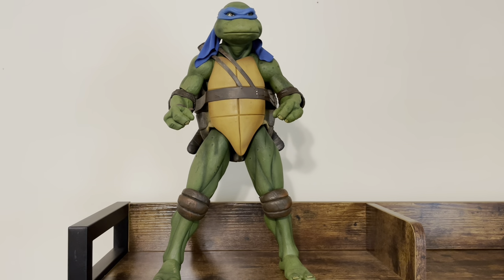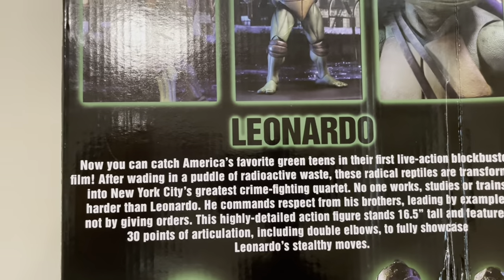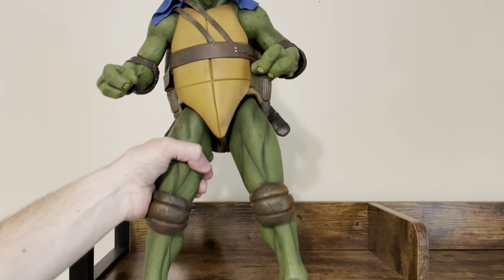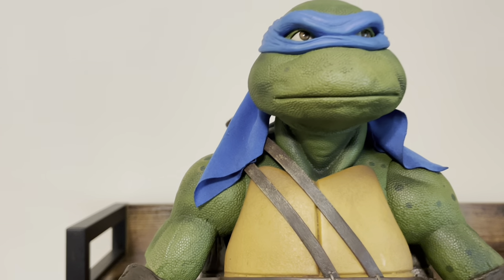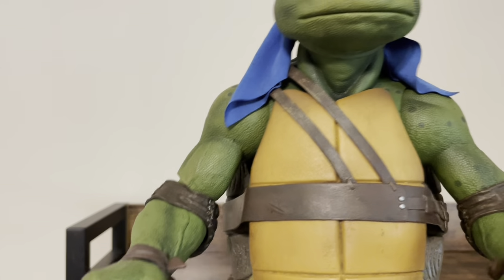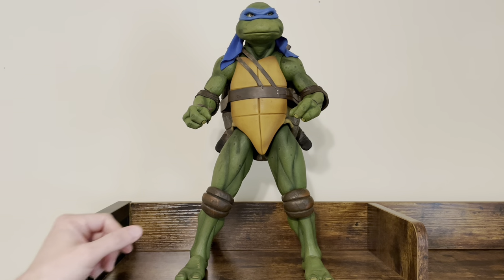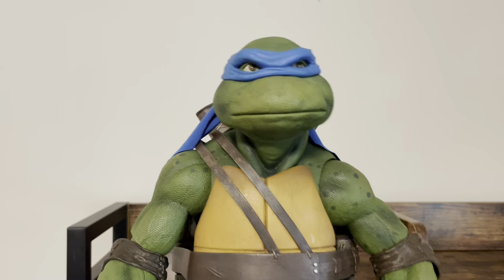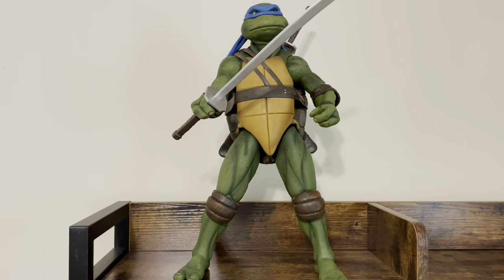NECA Teenage Mutant Ninja Turtles (TMNT) Movie 1/4 Scale Leonardo Toy Figure Review 16.5”